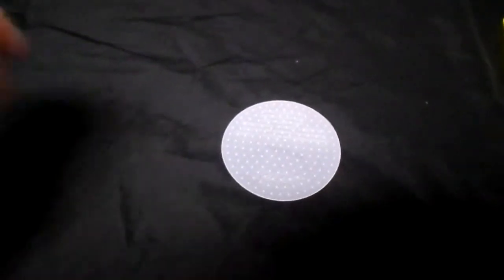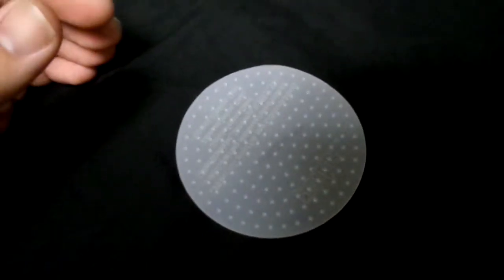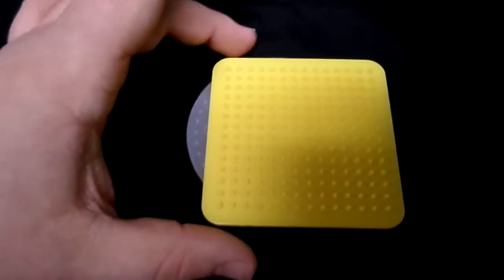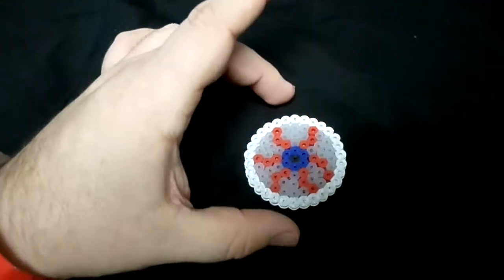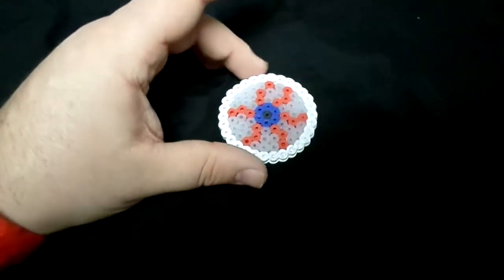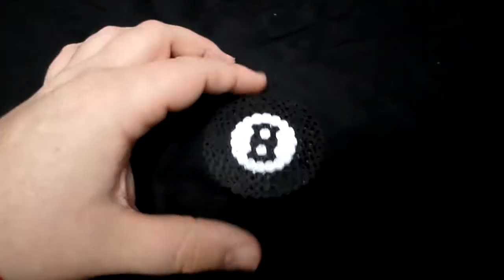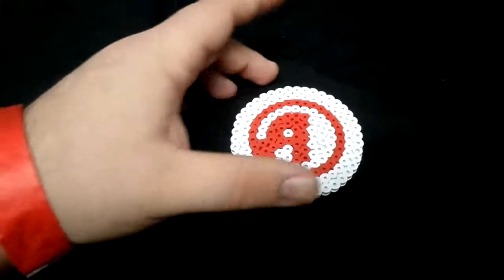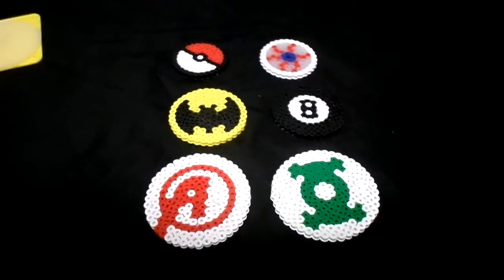8-bit circle patterns with super heroes+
Hey guys its and1chewy bringing you another perler bead video. Today is gonna be perler bead circle patterns. you can do various things with the circle board but it takes a little bit more imagination than the square boards.  Check out my perler bead playlist and have a great day crafting.